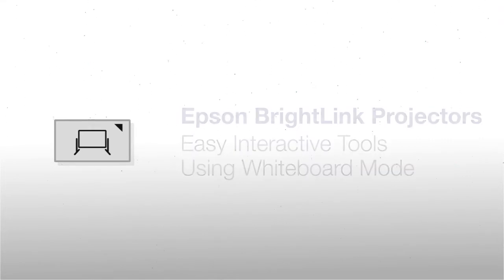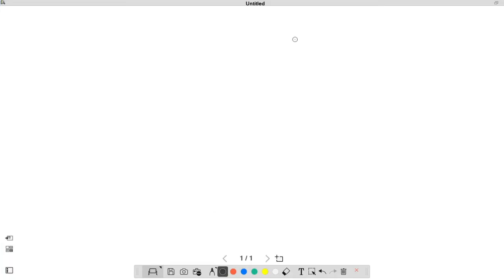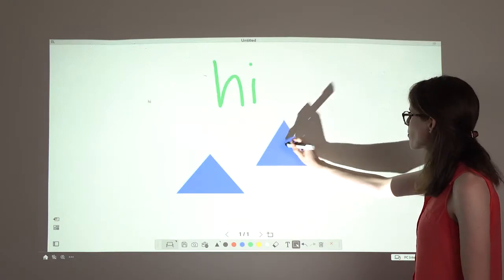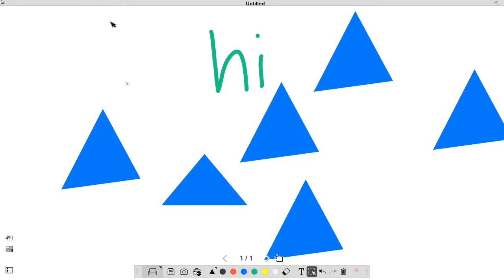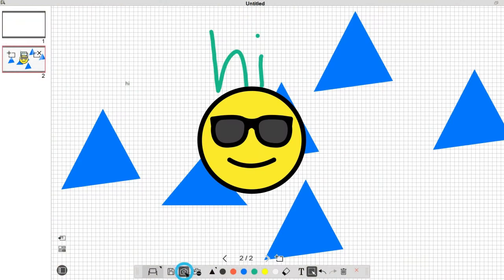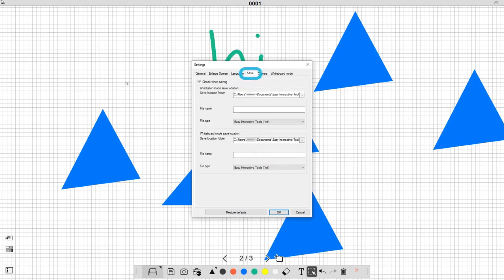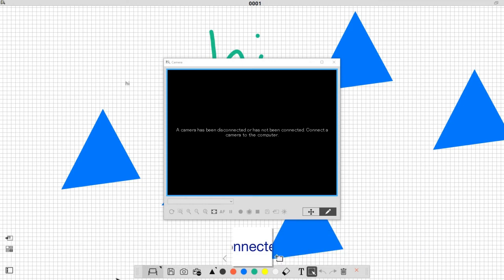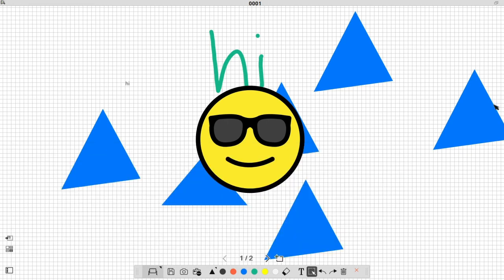Epson Easy Interactive Tools | Using Whiteboard Mode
"Learn how to use Whiteboard Mode within Easy Interactive Tools, or EIT, to create a digital dry erase board with your Epson BrightLink Projector.

Questions? (Canada) and search for your product for more information.